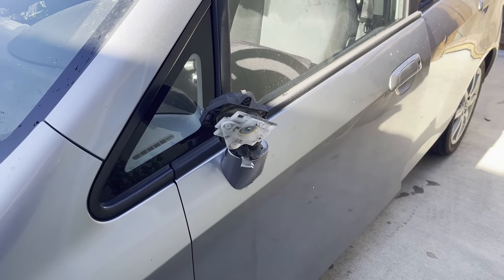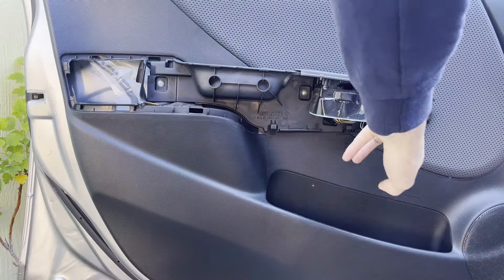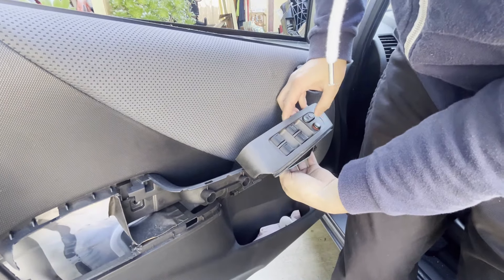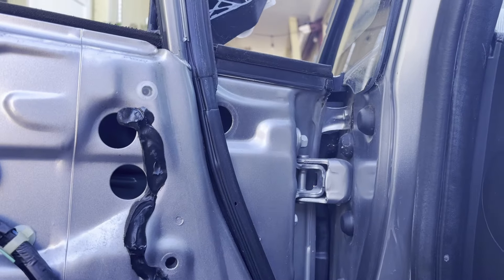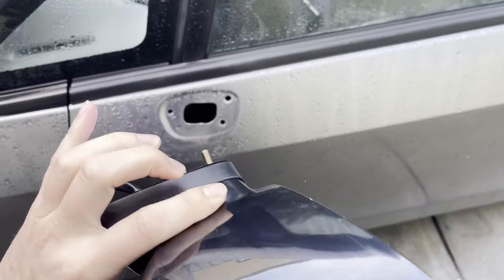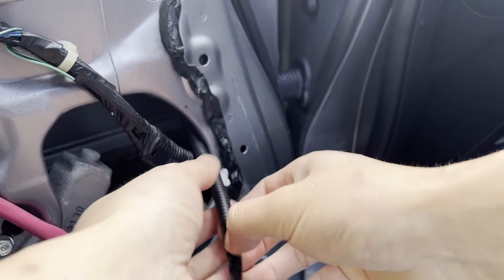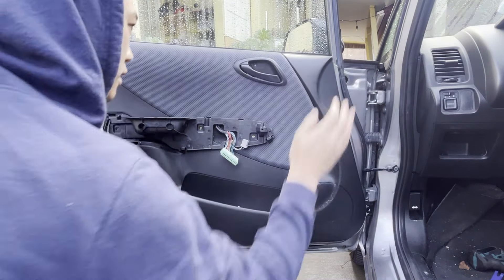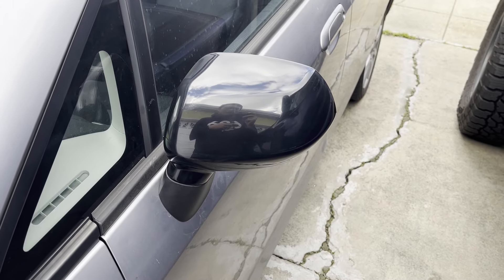2001 - 2008 Honda Fit Side Mirror Replacement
In this video I will show you how to remove and install a side mirror on a 2001 to 2008 Honda Fit. This also applies to the Honda Jazz for models outside of the USA.

Unfortunately this Honda Fit was in a small accident in a parking garage and hit the side mirror on a concrete column. We’re going to be replacing it with a new mirror in this video.

Steps
Remove screw on door handle
Remove trim for arm rest
Remove 3 screws holding on arm rest
Disconnect two connector for window and lock controls
Remove door panel
Disconnect mirror harness
Locate 3 nuts holding on the mirror
Remove mirror
Install mirror and do the steps in reverse for reassembly

The install only required basic tools and took about 1 hour to complete. I hope this video gives you the confidence to do it yourself too!

Links

Parts Purchased

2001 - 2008 Honda Fit Side Mirror

Tools Used

Makita Impact Driver
Trim Removal Tool Kit
10 MM Socket

Camera Equipment

Manfrotto Tripod